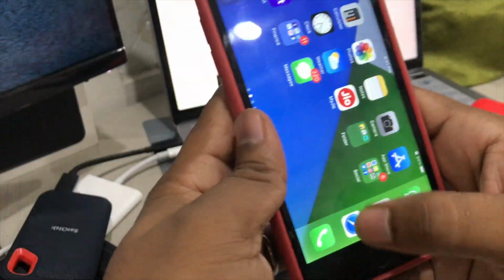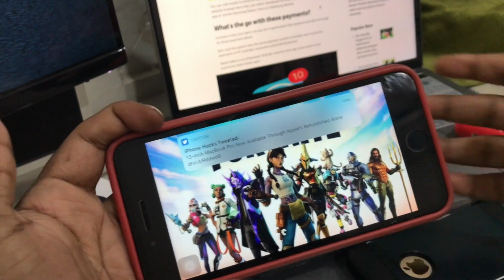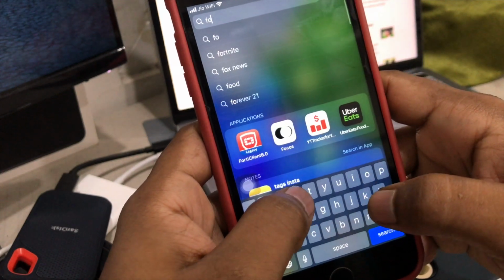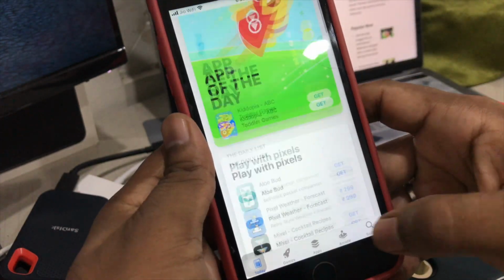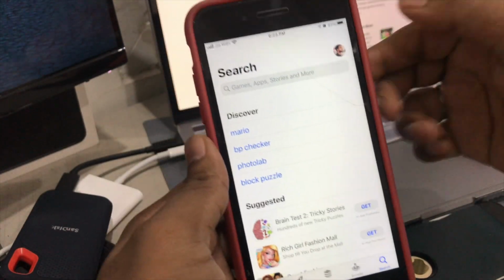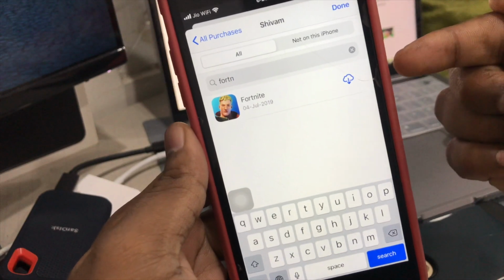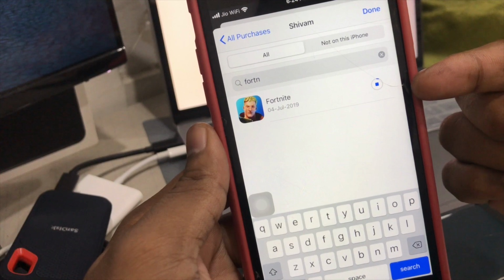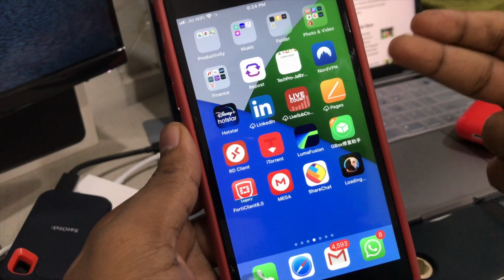FORTNITE Game BAN By Apple/Google-How To Install IT ! (All iPhone & iPad) GET IT NOW🔥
How To Download Fortnite Mobile on iOS after Apple ban / Fortnite iOS download, google removed fornite, appstore removed fortnite,! Apple banned Fortnite iOS. Learn how to install Fortnite on iPhone & iPad models, which had Fortnite iOS downloaded in the past! The method to install Fortnite iOS can be patched by Apple at any time, so act fast! Fortnite Mobile is a popular iOS game. Apple has removed Fortnite Mobile iOS from the AppStore, due to Fortnite adding features which broke Apple’s TOS. Learn how to download Fortnite iOS even after Apple’s ban! , android ban fortnite game

▶︎Canon EOS 200D II Camera 18-55mm EF50MM Lens
▶︎Apple MacBook Pro (13-inch, 128GB)
▶︎Boya BYM1 Microphone with 20ft Audio Cable
▶︎Digitek Lightweight Tripod
▶︎Joby JB01505-BWW Gorilla Pod 325 (Black)
▶︎Apple iPhone 11 (64GB) - Purple
▶︎Apple Airpod pro

Hard Work Should Always Pays, keep motivating me😇